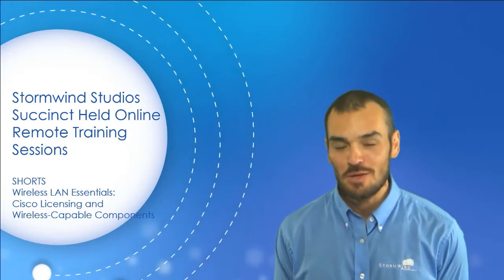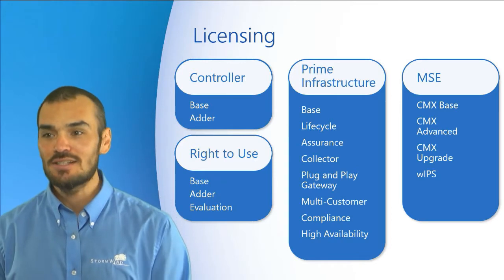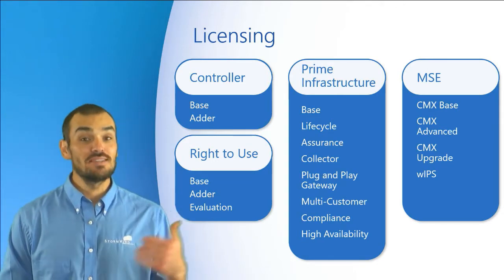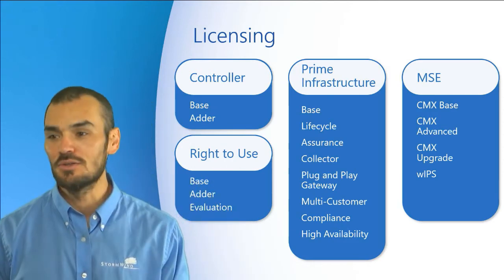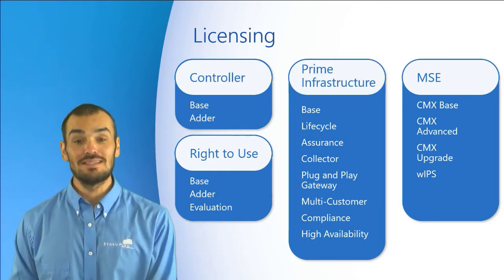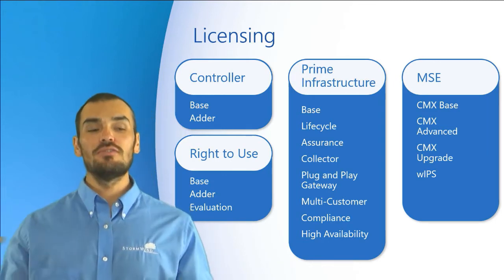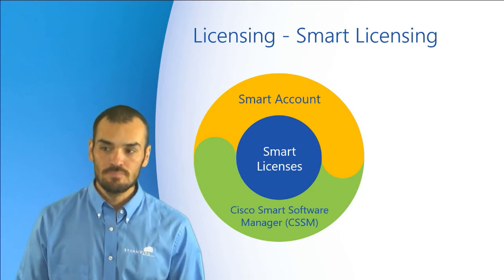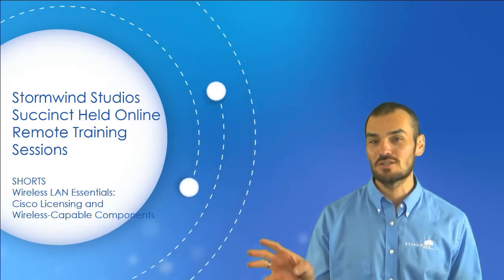Cisco Licensing and Wireless Capable Components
This twelfth SHORT discusses Cisco Licensing options as well as Wireless-Capable Components like the Cisco Unified Computer System(UCS) Express Series (E-Series) Servers and the Cisco Integrated Services Router (ISR).